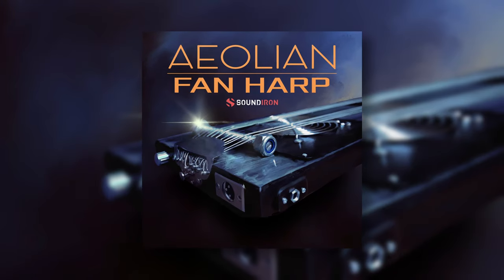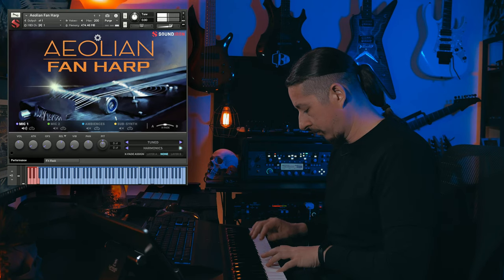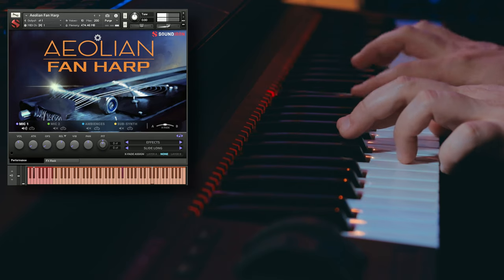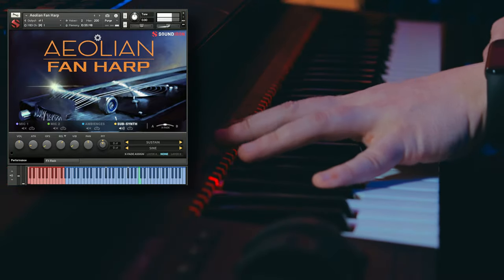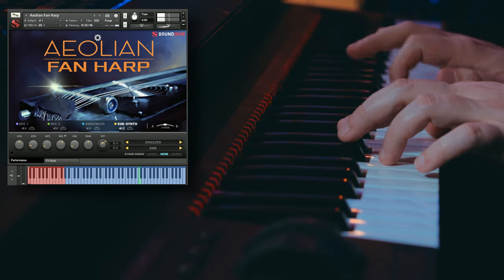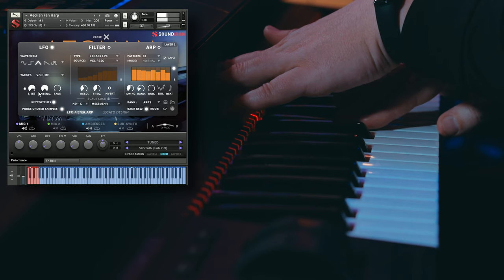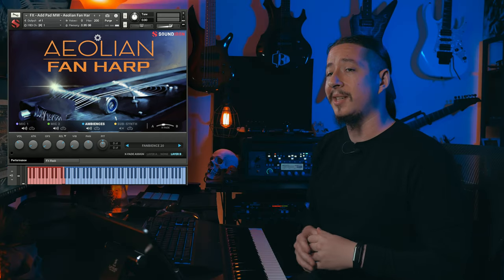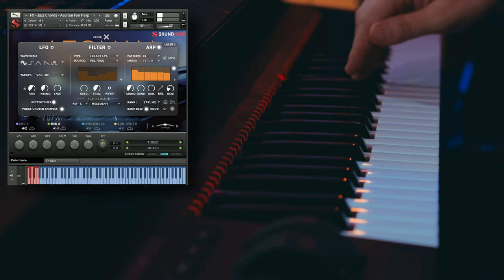Walkthrough: Aeolian Fan Harp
In this walkthrough Craig takes you through the sounds and features within Aeolian Fan Harp.

Introducing the Aeolian Fan Harp, a unique hand-made 12-stringed non-fretted hollow body instrument created by Dust Bowl Guitars.

*(00:00) - Intro
*(01:18) - Tuned Articulations
*(04:48) - Effects Articulations
*(08:44) - Percussive Articulations
*(07:33) - Combining Layers
*(08:33) - FX Rack
*(10:59) - Direct Input Playthrough
*(11:16) - Ambiences/Soundscapes
*(13:35) - Sub-Synth
*(14:53 ) - X-Fade Assign
*(16:07 ) - Advanced Tab
*(19:17 ) - Sound-Shaping Controls
*(20:41 ) - FX Rack
*(22:19) - Custom FX Presets
*(28:00) - Wrap-Up & Subscribe!